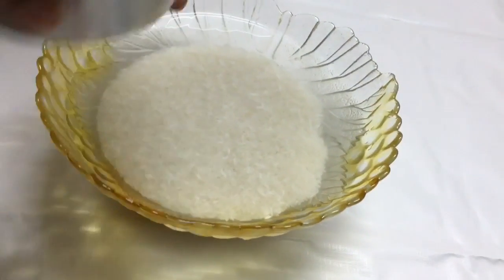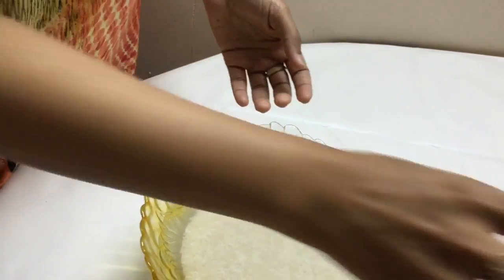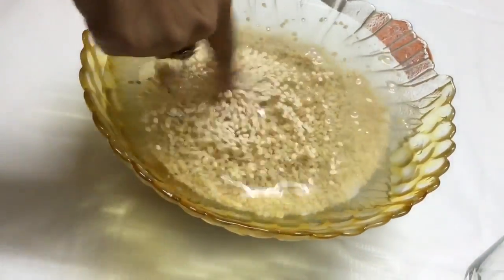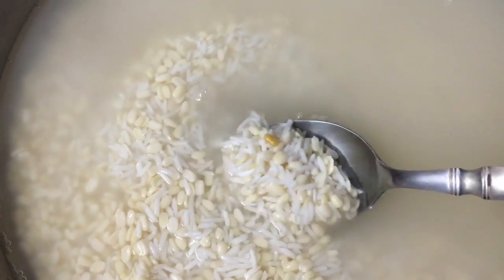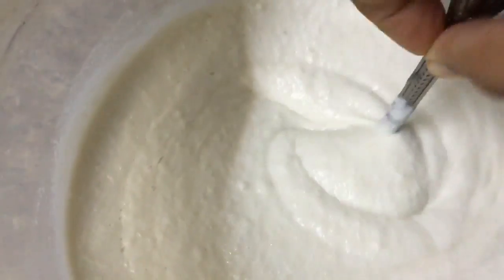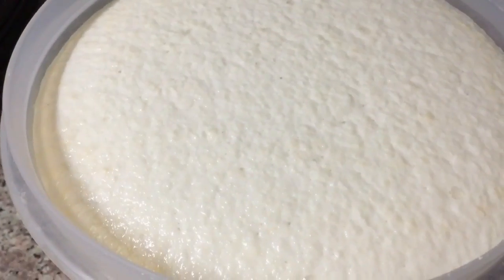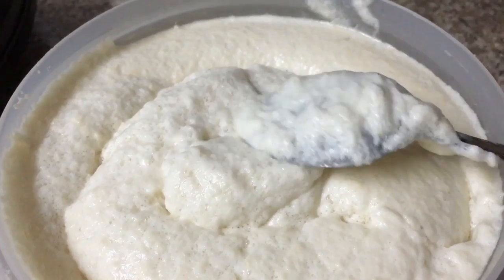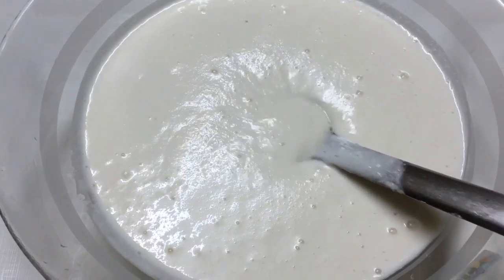Idli/ dosa batter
Ingredients
Rice 2 cups
Urad dal/ black gram split 1 cup
Salt 1/2 tsp
Fenugreek seeds a pinch
Water to soak